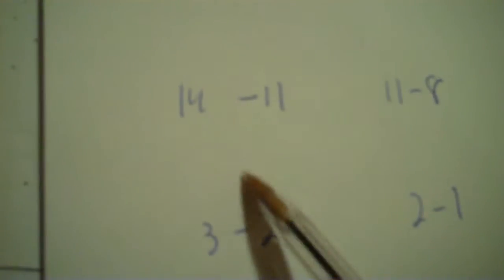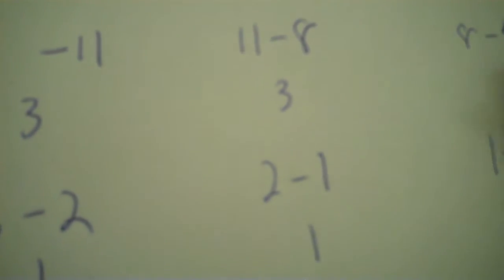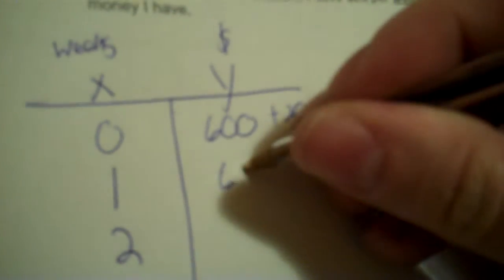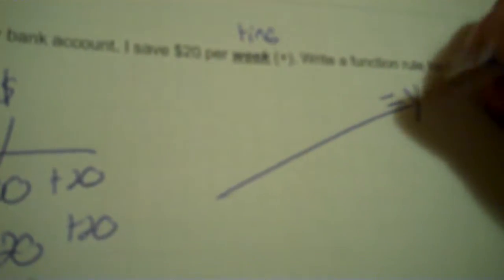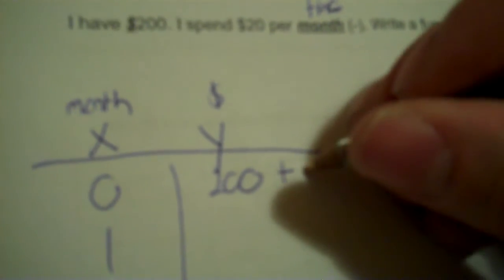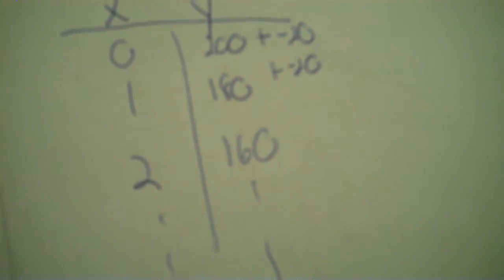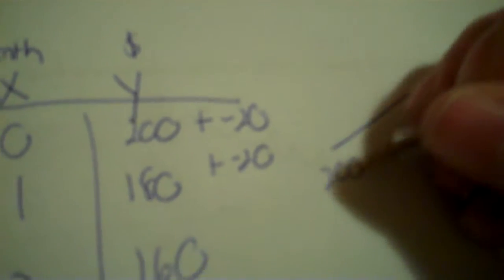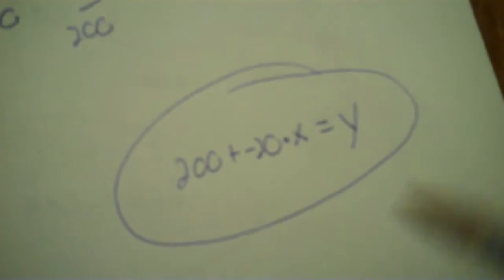EAM 12 16